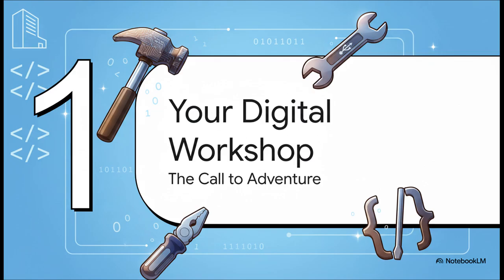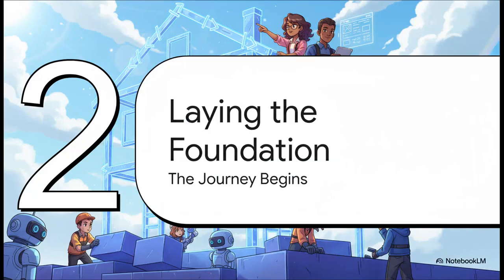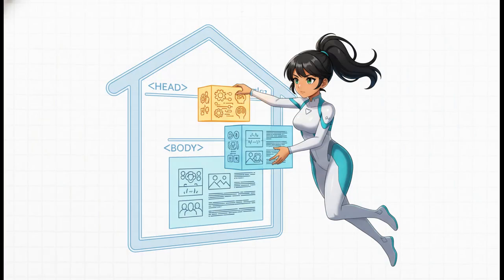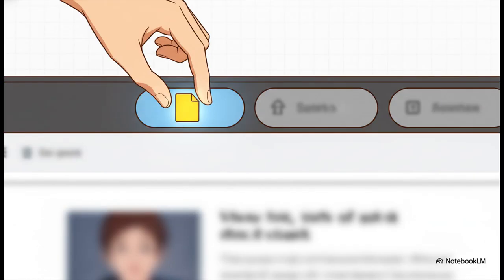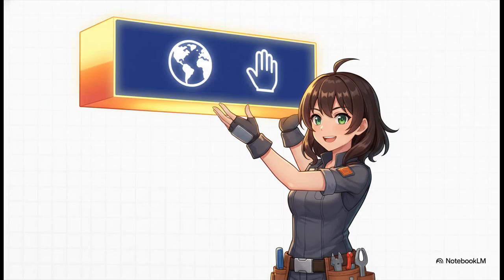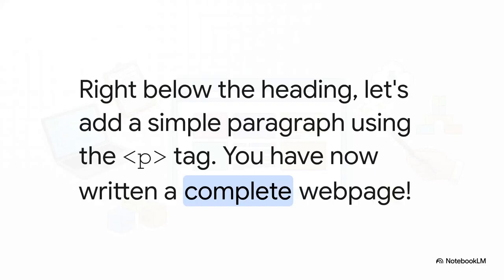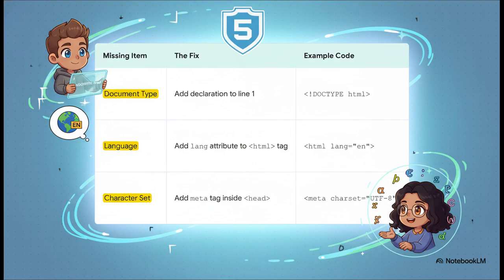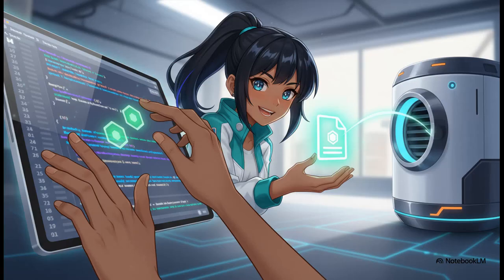How to Build a Webpage Even if You're 5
Join us on a builder's journey where you'll actively learn how to make website by building one yourself, right from scratch. This isn't just theory; we'll dive into the basics of "html" and "coding" to help you "make your first website" come to life. Prepare to "learn html" and create a real working webpage with this hands-on guide to "web development"!